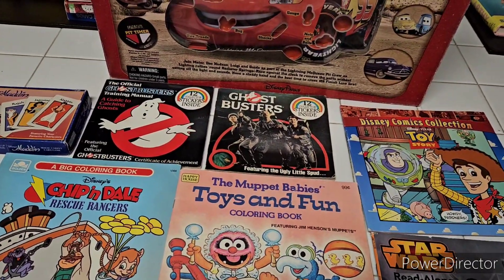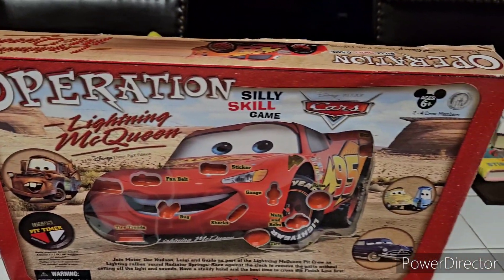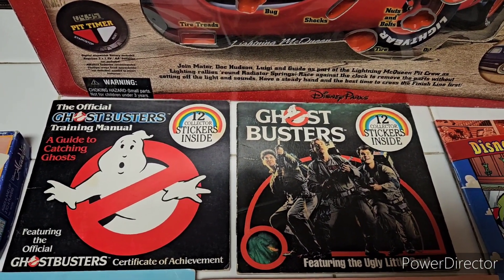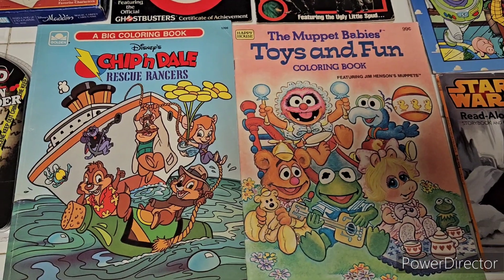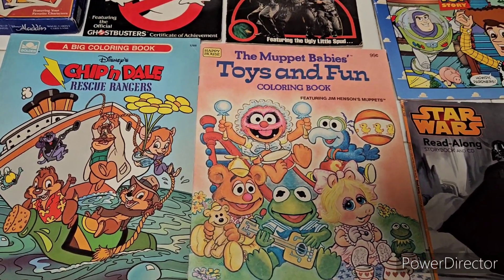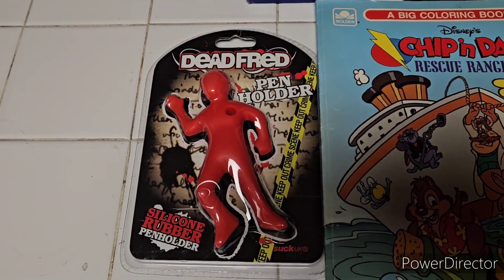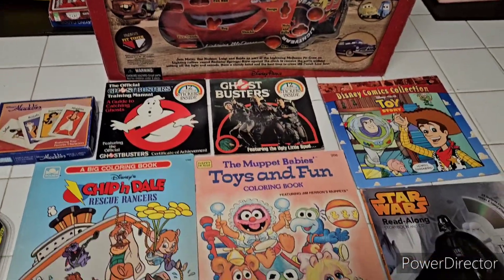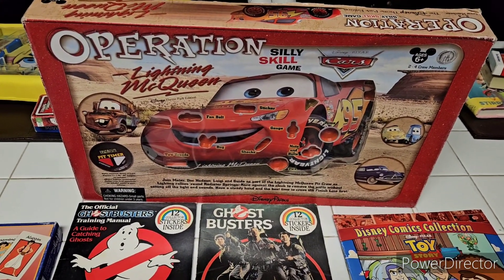THRIFT STORE HAUL! TREASURE HUNTING! ALADDIN, MUPPET BABIES, & TOY STORY! Galluccio Collectibles